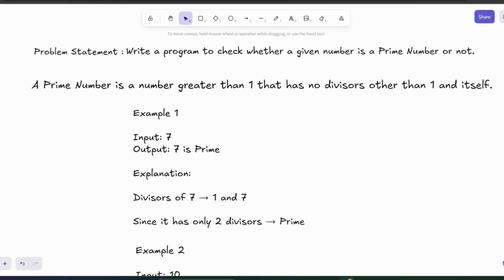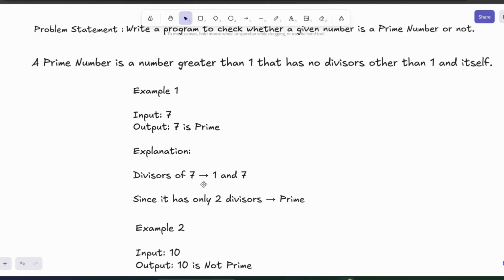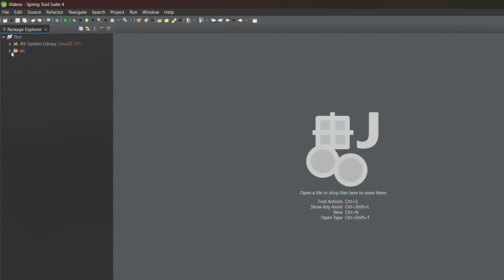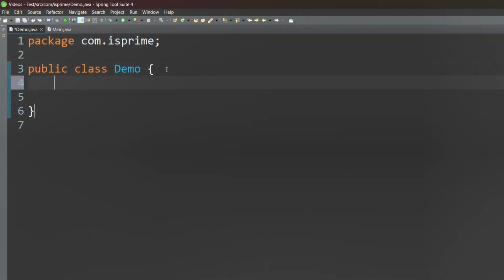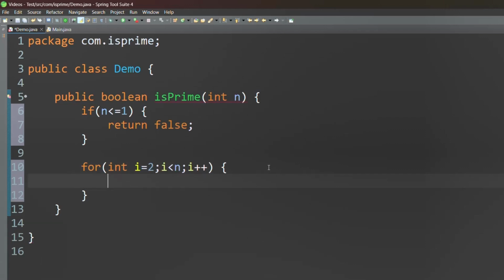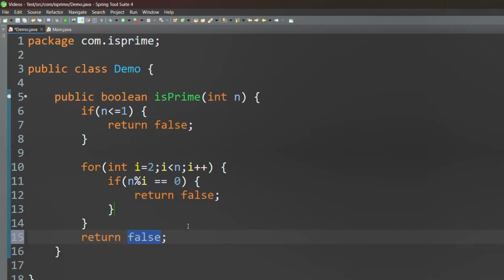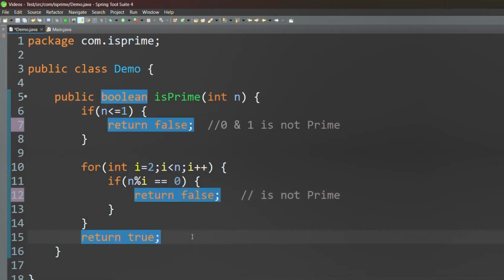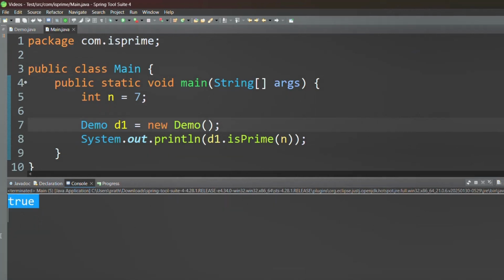Prime Number in Java Explained | Beginner Friendly Java Coding Tutorial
Learn how to check whether a number is Prime or Not Prime in Java using a simple program. In this tutorial, we will write a Java program with a function (method) to check prime numbers step by step. Perfect for beginners preparing for Java programming, DSA, coding interviews, and exams.

 Topics Covered in this Video:
- Prime Number logic explained with examples
- Java program to check prime number
- Function-based approach in Java
- Example dry run for better understanding

This program is important for Java beginners, students, and interview preparation.